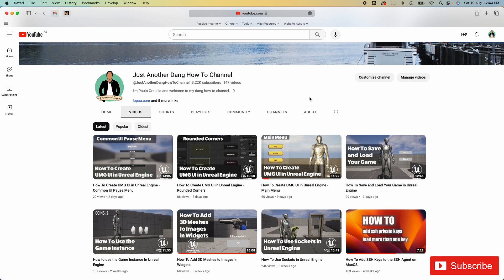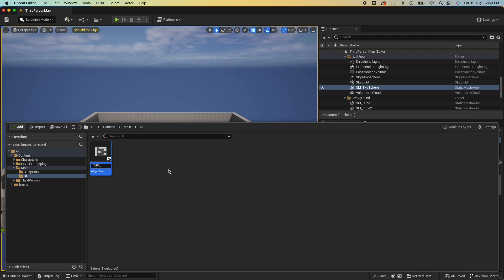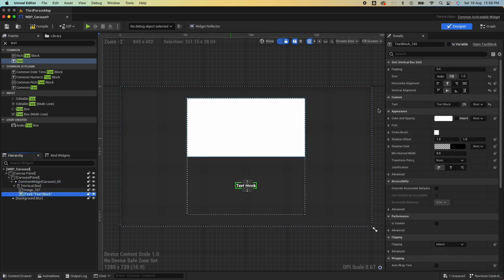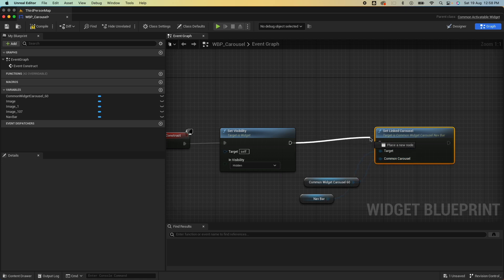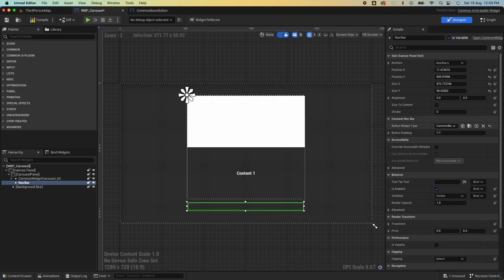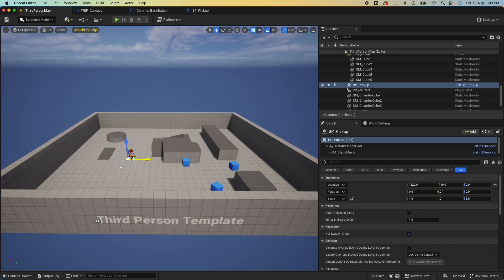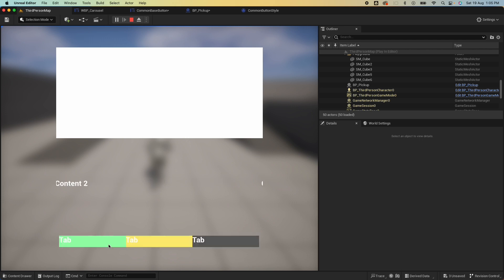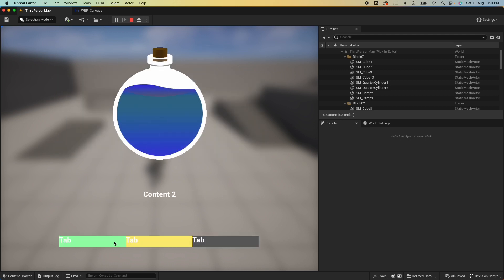How To Create UMG UI in Unreal Engine - Common UI Widget Carousel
This is part of my unreal engine UMG UI series. From the last video I covered how to install and use the common UI plugin and created a simple pause menu, in this video we are going to build the knowledge from that and learn how to build a common ui carousel like the one from the Content Example project.

We have a simple carousel based on a tab menu  and the content slides in when you click through the tabs.

We are going to learn how to

Create common carousel widget and nav bar
Build a common button and style

Let's go!

Rode MicroVideo Microphone